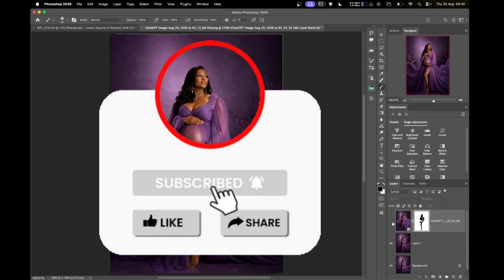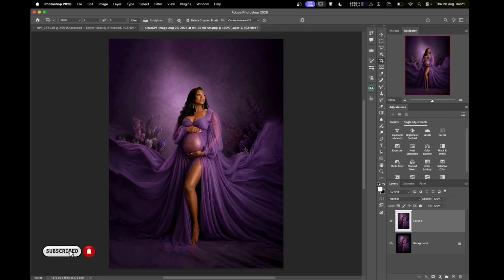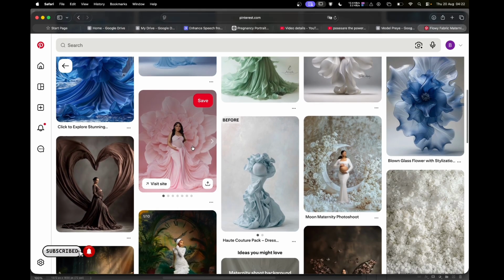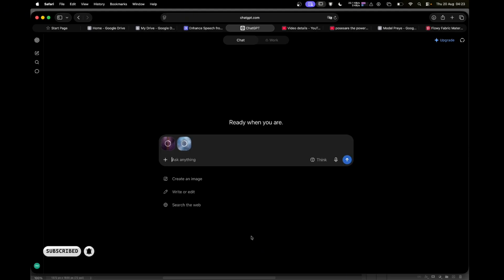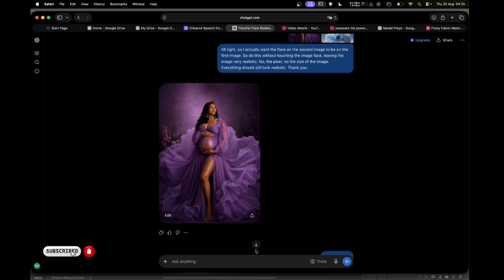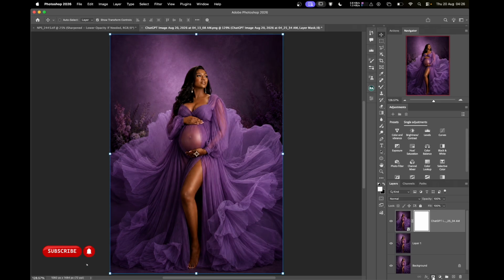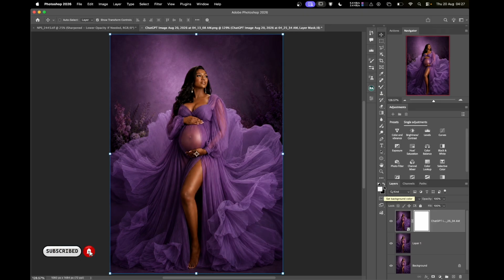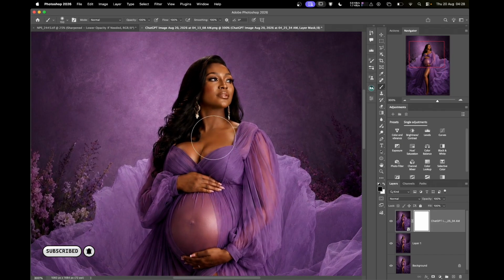HOW TO ADD FLARE AROUND YOUR IMAGE IN PHOTOSHOP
Want to learn how to create that beautiful flowing flare effect around your subject in Photoshop? In this tutorial, I’ll show you how I transformed a simple maternity portrait into a dramatic, high-end image by adding realistic fabric flare around the subject.

I’ll take you through the process step by step, including how to use Photoshop and ChatGPT to create the flare, position it around your subject, blend it naturally, and make the final result look realistic.
Perfect for photographers, photo retouchers, and anyone looking to create creative studio-style edits in Photoshop.

In this tutorial, you’ll learn:
How to create a realistic flare around your subject
How to use ChatGPT to generate the flare
How to place and blend the flare in Photoshop
How to make the flare match your image
How to create a realistic before-and-after transformation